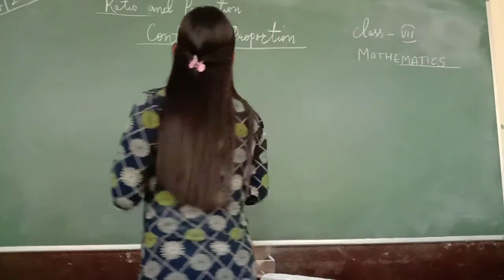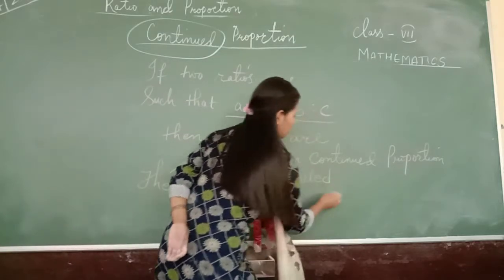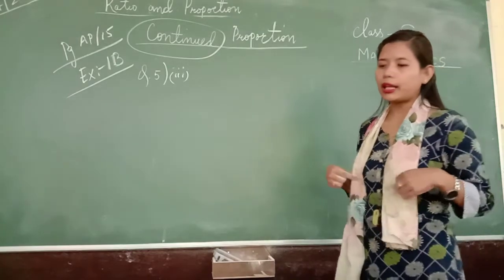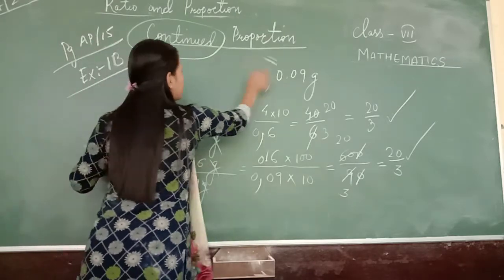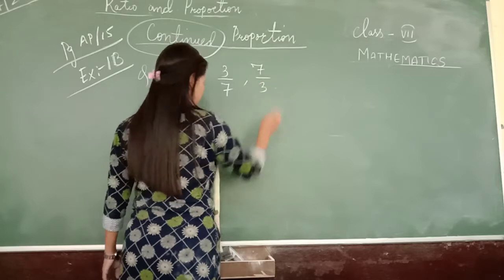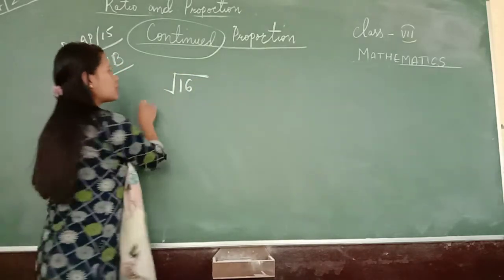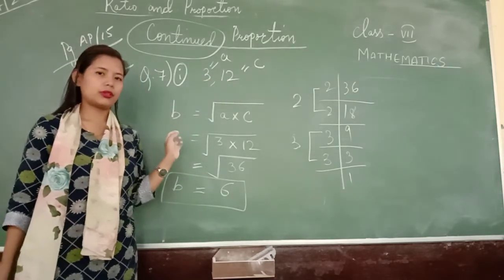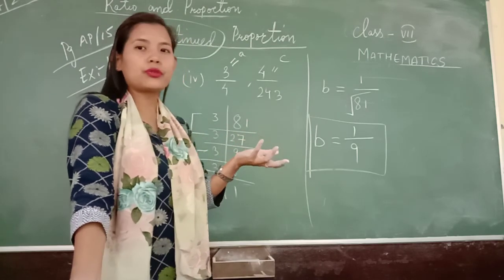Ratio and Proportion( Class VII)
Video lesson for zoom classes conducted on 6/7/2020 and 11/7/2020